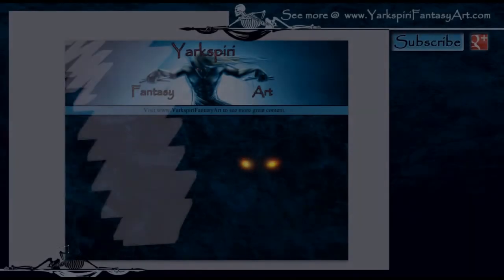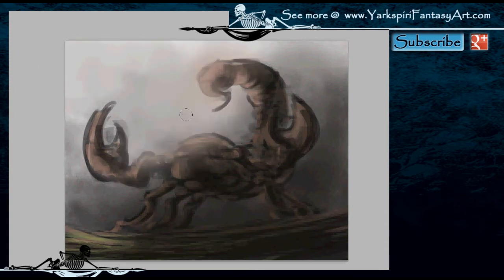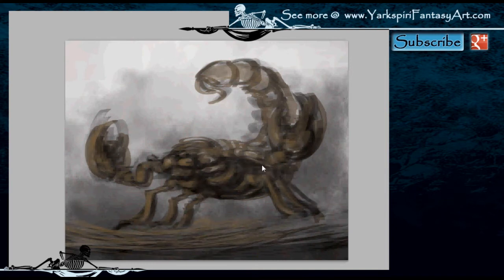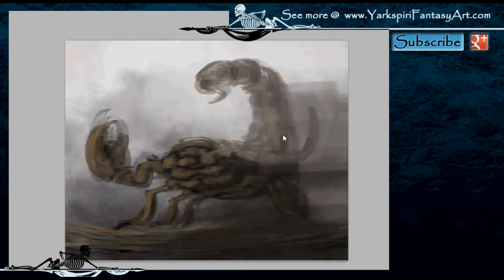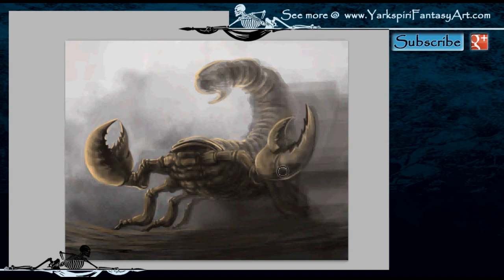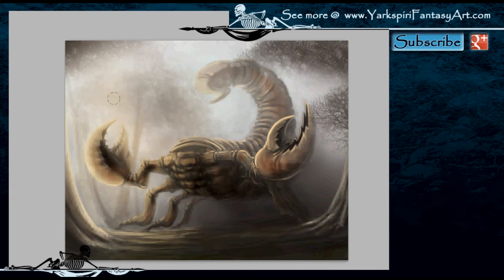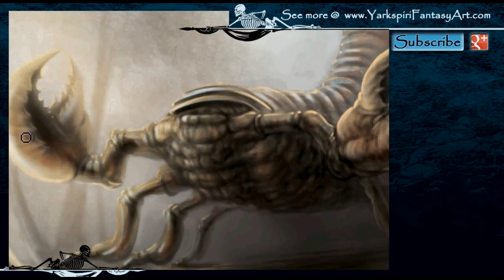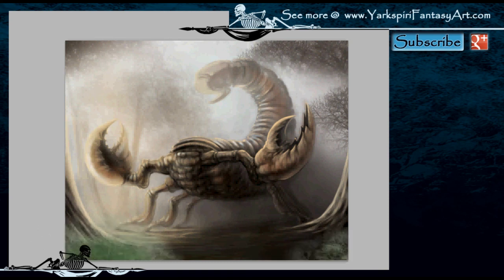Scorpion Demon ! (How to Draw) - Art Illustration Drawing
I show you the techniques that I used to create this illustration in a speed painting video. Please join me on my Google+ account @

This was a special request which was made by "MrDagnor" through my YouTube Channel.  I heavily referenced anatomy diagrams of the scorpion in order to produce this demonic interpretation. Special thanks to "MrDagnor" who making the request.